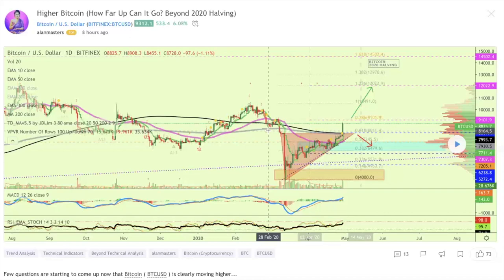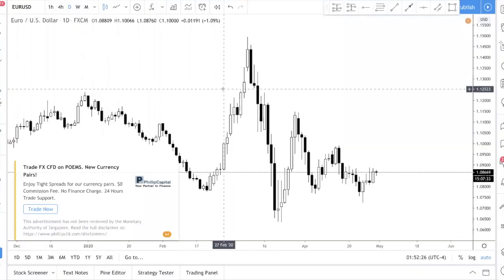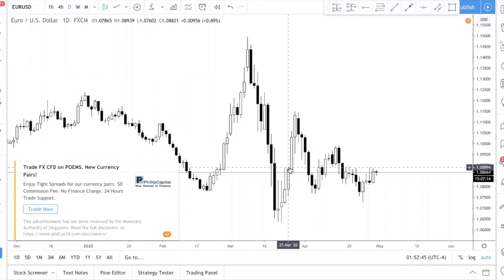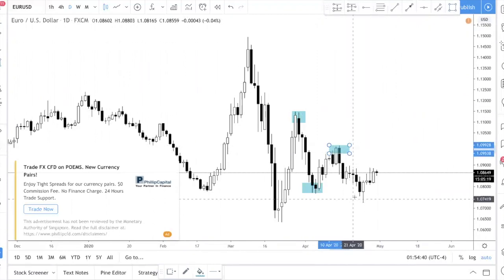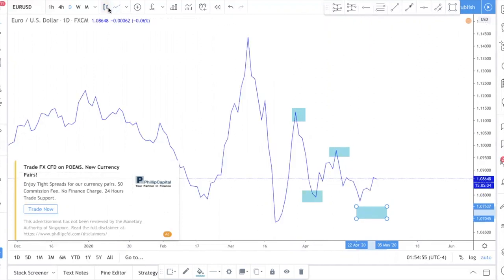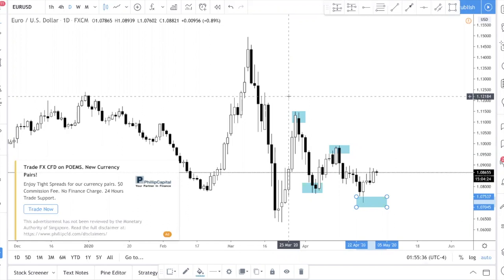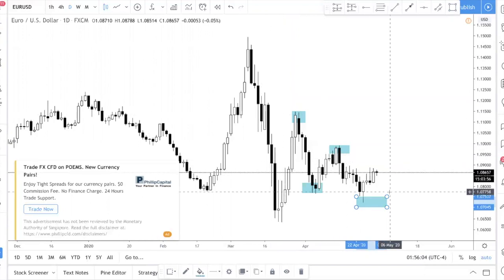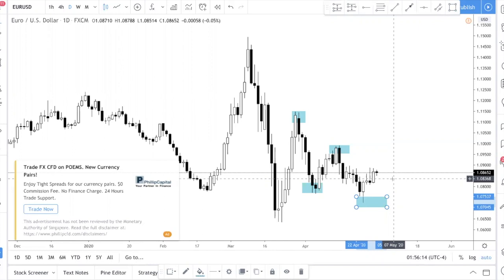Why You Lose Money With Indicators When Forex Trading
In this beginner forex tutorial video, I talk about why you are losing money with indicators when trading forex...and of course what you can do to fix it!

Technical indicators are derived from price and hence will always be lagging in nature. There is a correct way to use indicators when day trading live or swing trading. But most people use indicators in the wrong manner; as forex signals to enter the market.

In this forex trading live example, I explain to you why indicators should only be used as further confirmation after you have already established your trading bias and direction; not before.